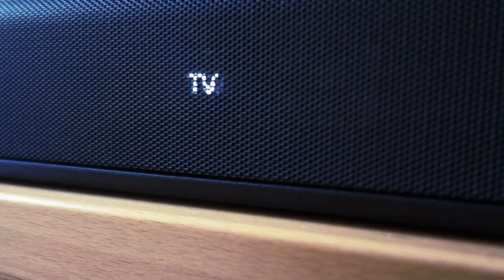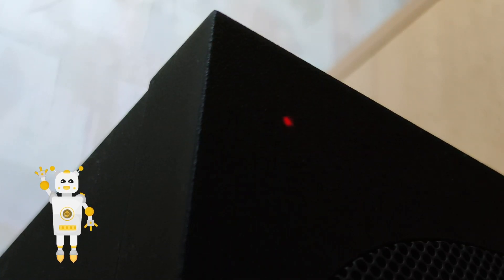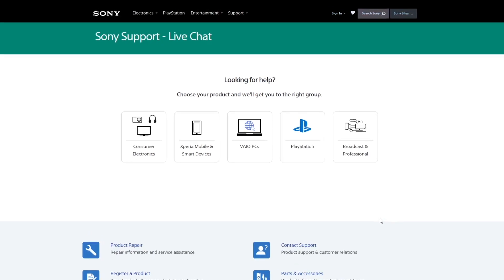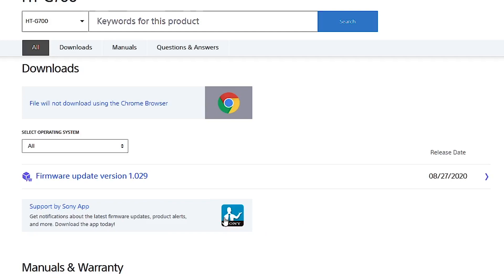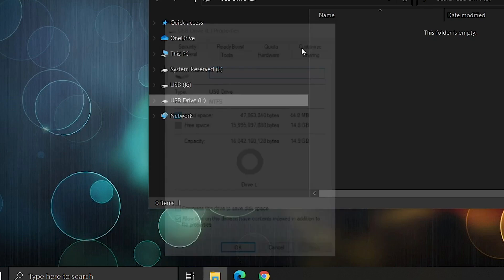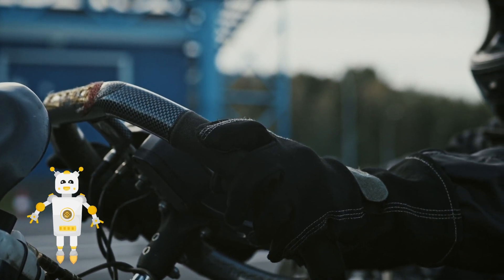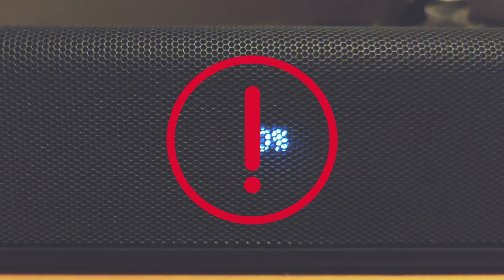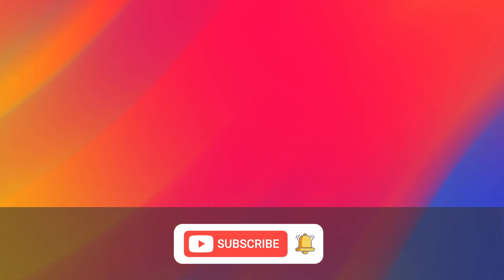How to Upgrade Sony HT-G700 Firmware / Software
🔥 Update 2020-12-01 - You have to 🚩Reset the soundbar, before performing an upgrade to the latest version! Check the article for reset instructions!

This video shows how to make a soundbar – Sony HT-G700 firmware/software upgrade, so grab a drink and USB drive and stick around if you want to learn how to do it.

[BNB] bnb103rrdjyllkmsxf325lghv3v3f5nsrt36agq78g
[BTC] bc1q3hyg49dvm63ha30jmp8jsxtqswjzshe7etypjl
[ETH] 0xa485B9d683d9a9daa3550b843c4EEB784f1eb4e9
[LTC] ltc1qwl4hey7ctnv9c5lnc2hksjfvjlcqwm9h85rltc
[DASH] XqW8Bg2uzwN8KfakgiLdeLbRfksqRAi6fW
[BAT] 0xa485B9d683d9a9daa3550b843c4EEB784f1eb4e9

0:00 Intro
0:15 Article on Tarantulo.TV
0:22 Checking HT-G700 Firmware version
1:02 Firmware version differences explained
1:22 Finding the correct HT-G700 firmware
1:40 Downloading soundbar software
2:09 Preparing the Flash drive FAT32
3:09 Updating the firmware
4:10 Outro